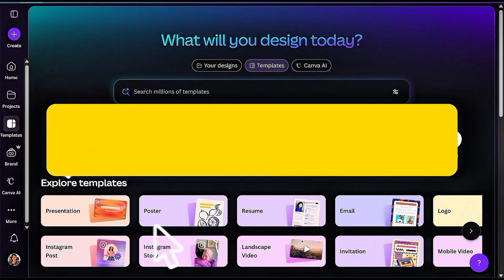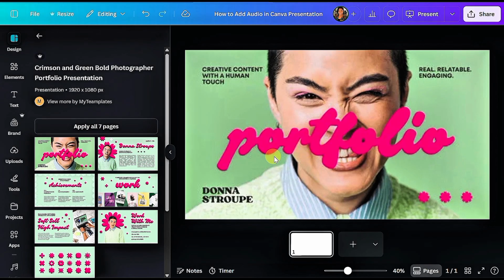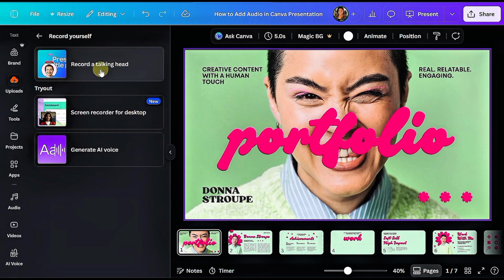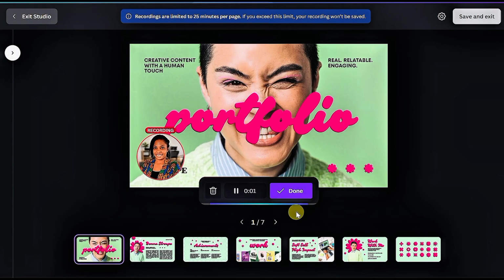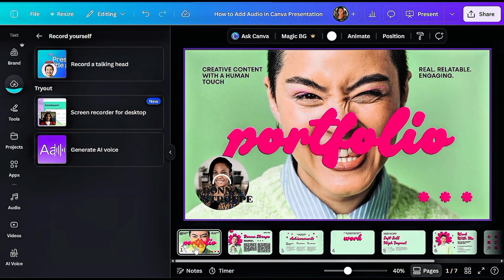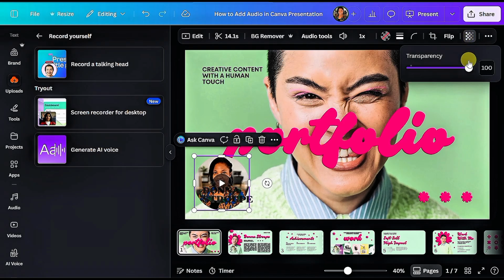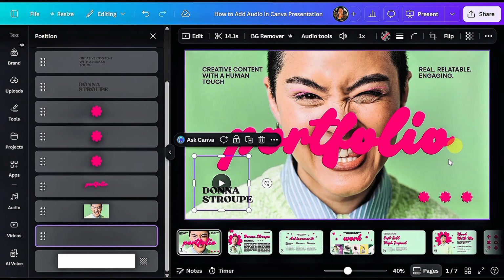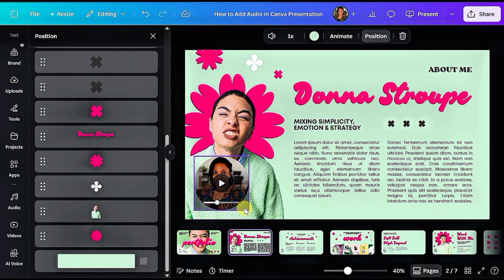How to Add Audio in Canva Presentation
Learn how to add audio to your Canva presentation quickly and easily. This tutorial shows how to upload music or voiceovers and set them to play across slides in Canva, making your presentations more engaging and professional.